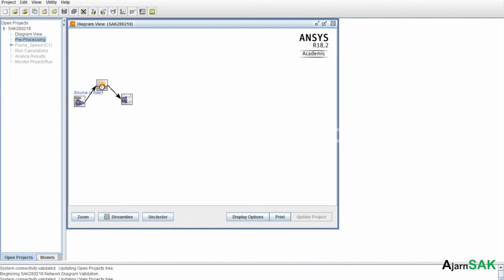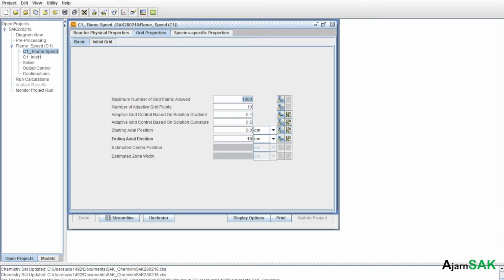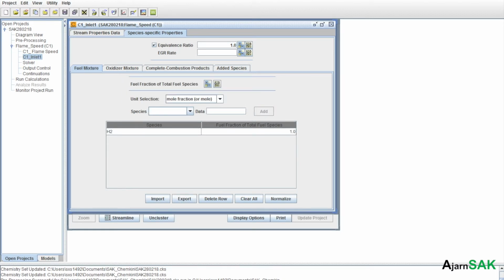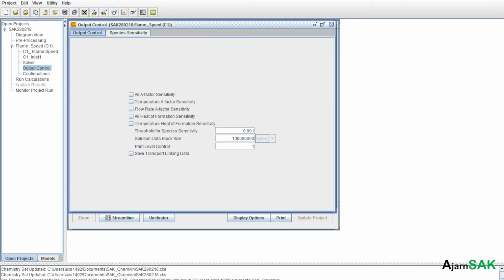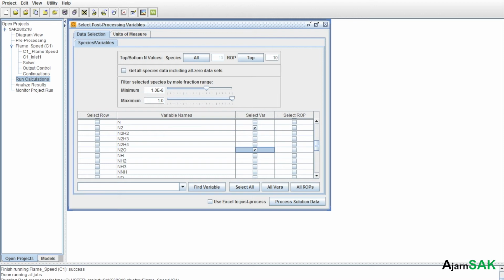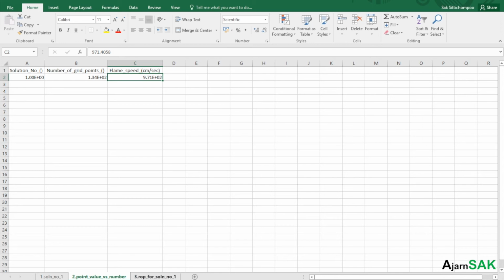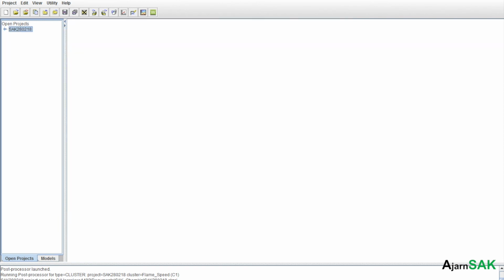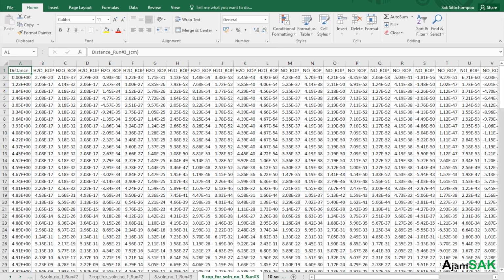Ansys Chemkin H2 combustion tutorial by Dr Hadi Nozari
A fully detailed tutorial by Dr.Hadi.
Please refer citation to: H. Nozari and A. Karabeyoʇlu, “Numerical study of combustion characteristics of ammonia as a renewable fuel and establishment of reduced reaction mechanisms,” Fuel, vol. 159, pp. 223–233, 2015.